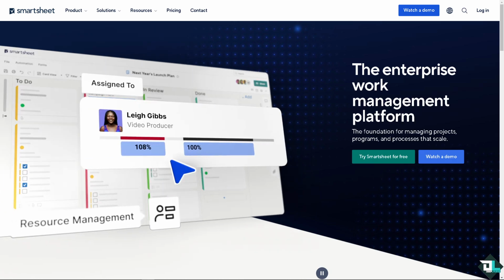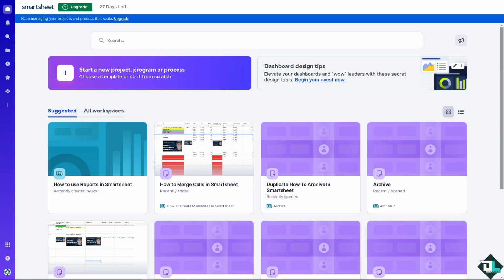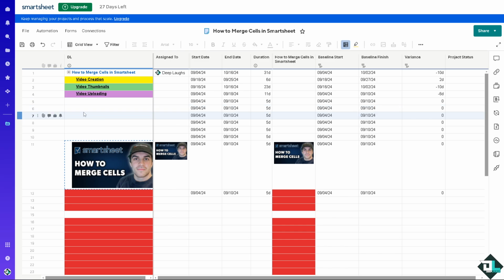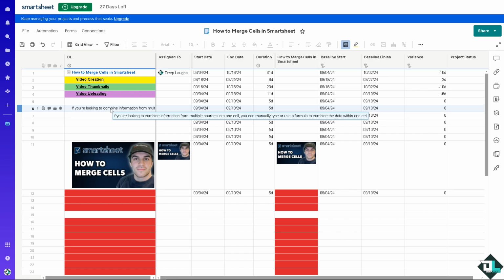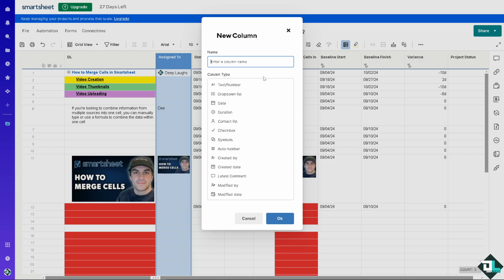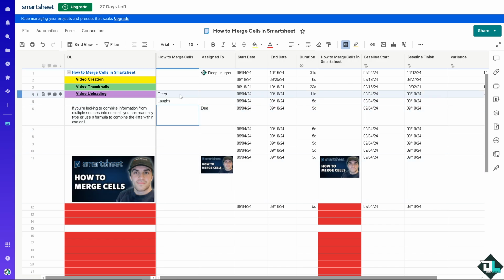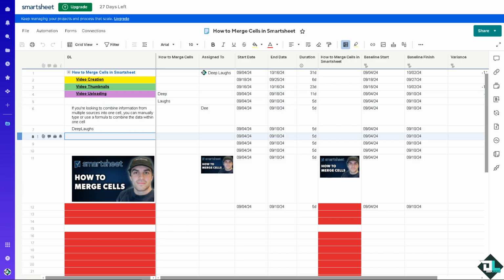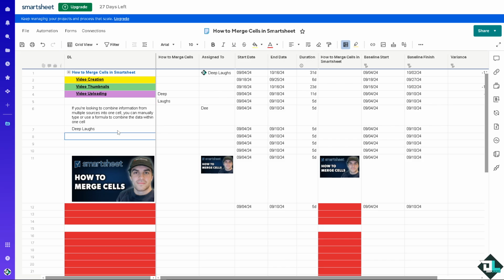How to Merge Cells in Smartsheet (Full 2024 Guide)